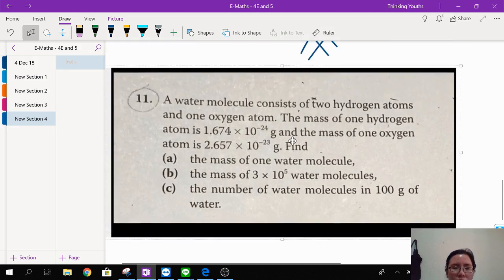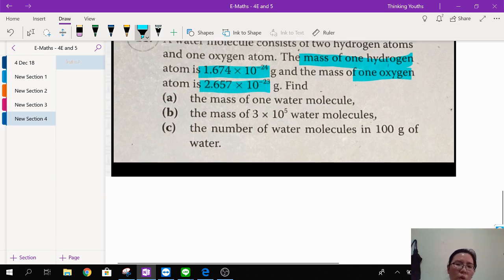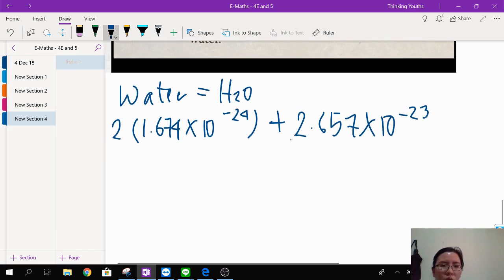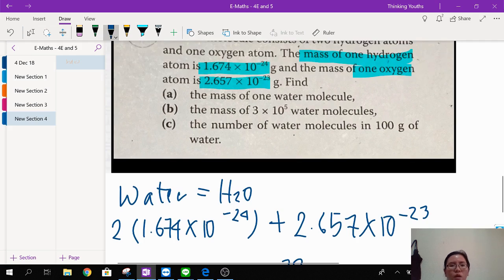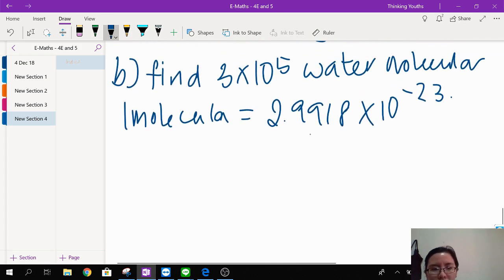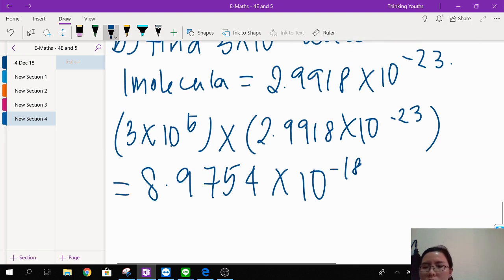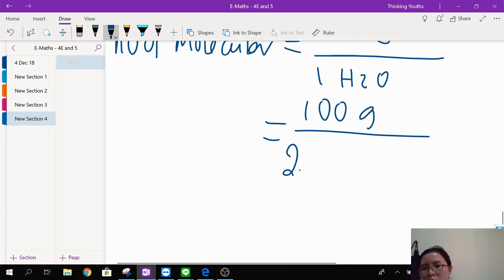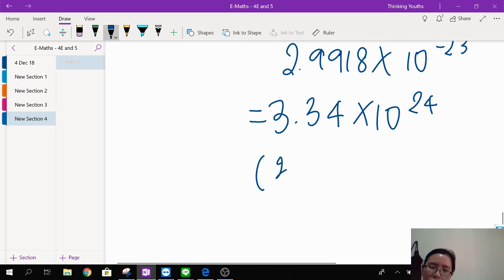E-maths Tuition: Video Tutorial on Sec 3 Standard Form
Emath Video Tutorial on Sec 3 Standard Form

Emath Tuition for Secondary 3, 4 & 5 Youths.com

Upload your E-Math and POA questions on ask.manytutors.com and type "Need help from Thinking Youths" in the description box and we'll answer them on YouTube with full workings.